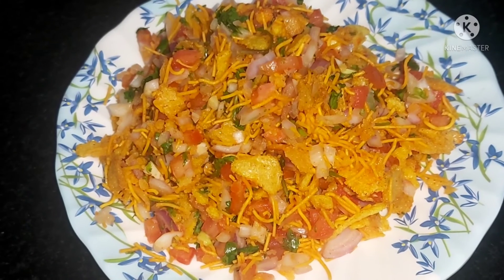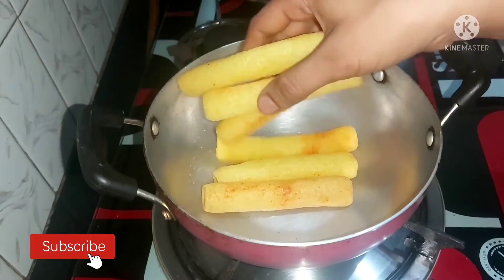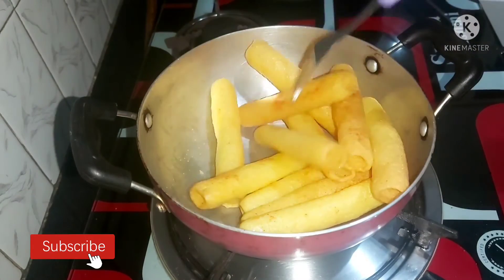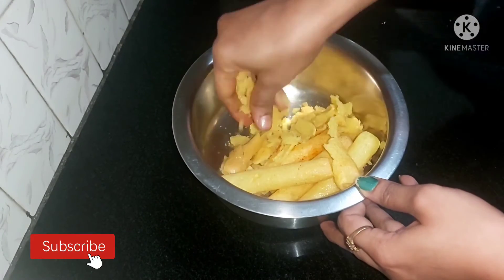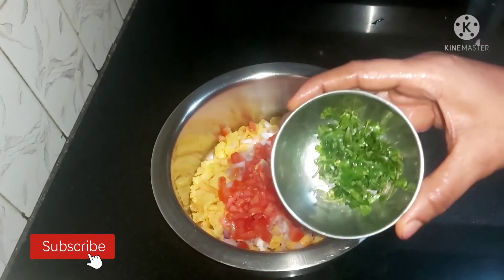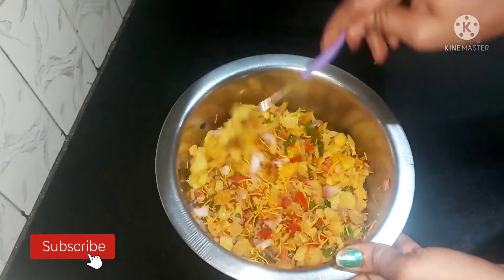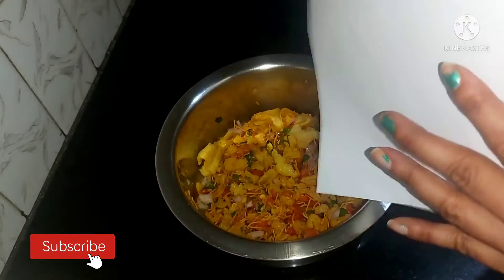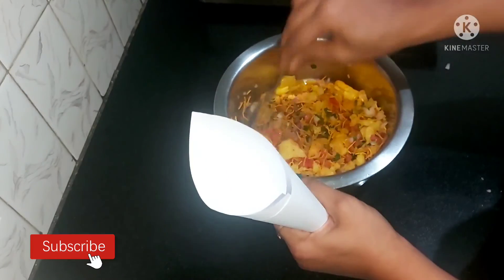ಚಳಿಗೆ ಖಾರವಾಗಿ ಏನ್ನಾದ್ರೂ ತಿನ್ಬೇಕು ಅನ್ಸ್ತಾಗ ಬೋಟಿ ಚಾಟ್ ತಿನ್ನಿ | Karnataka Street Food | Boti Chaat